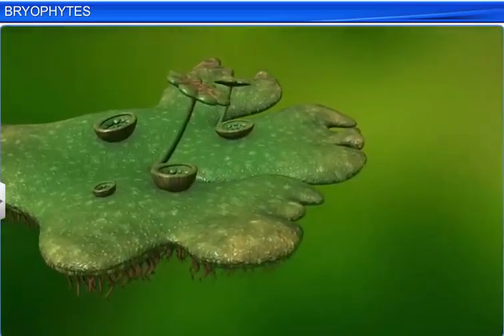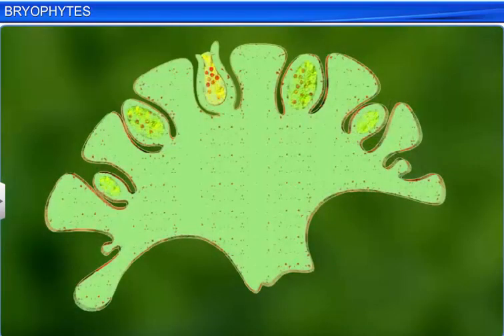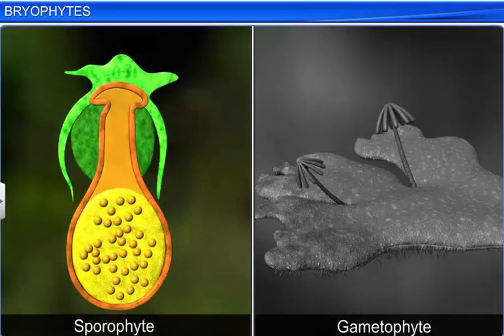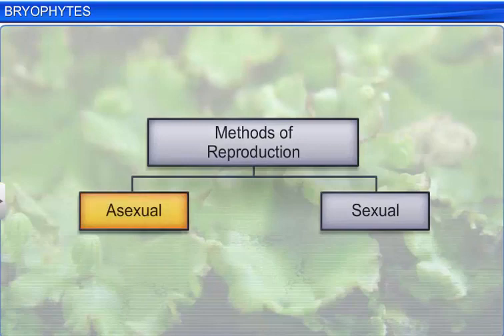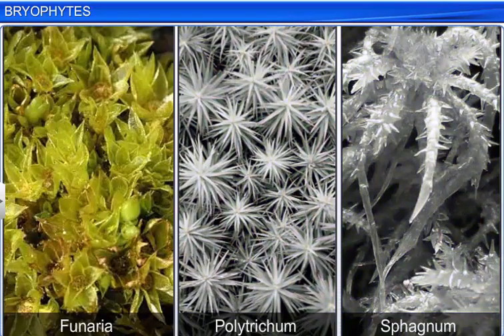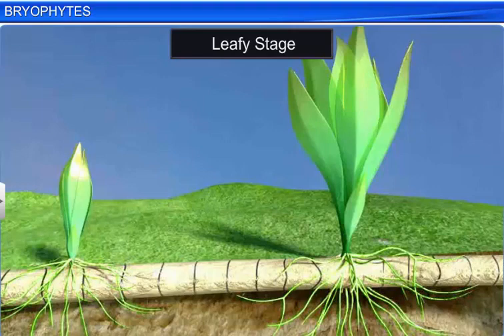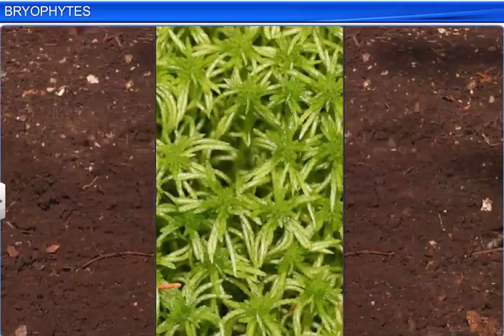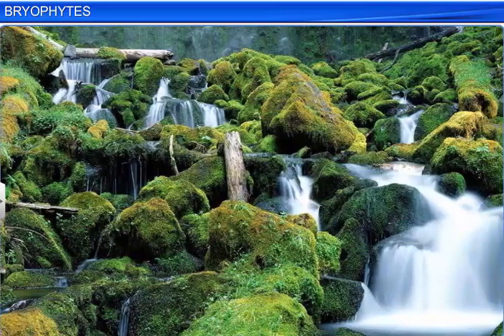BRYOPHYTES FULL TOPIC neet2022 #oneshot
Thanks 🙏🙏🙏🙏🙏